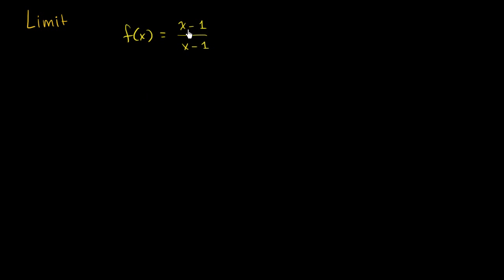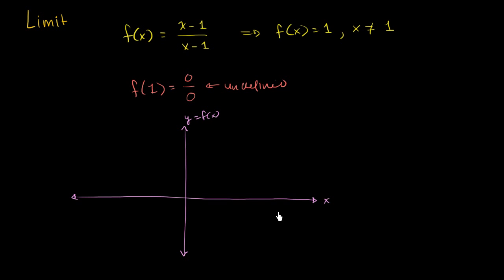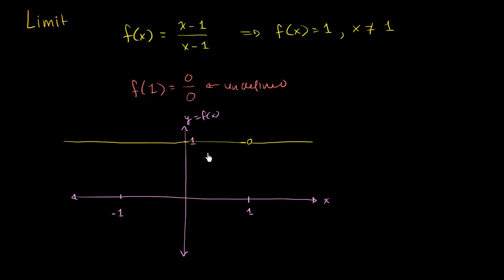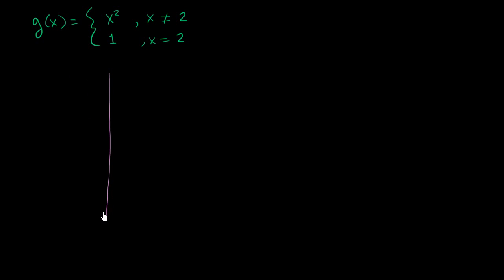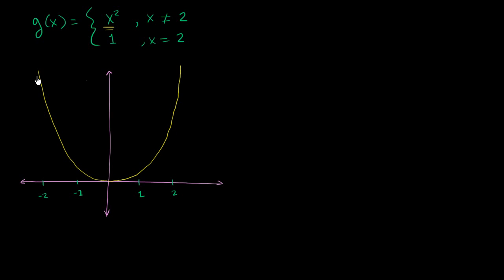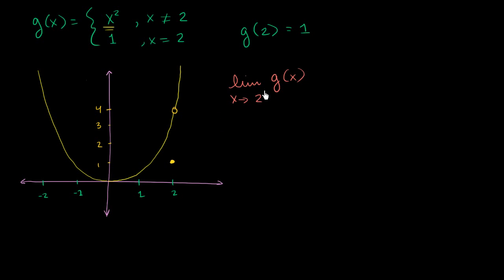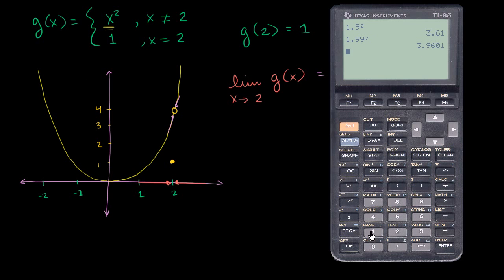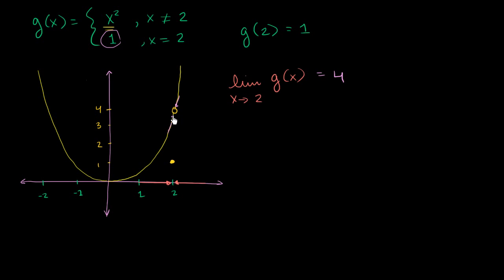Limits of Functions(1)